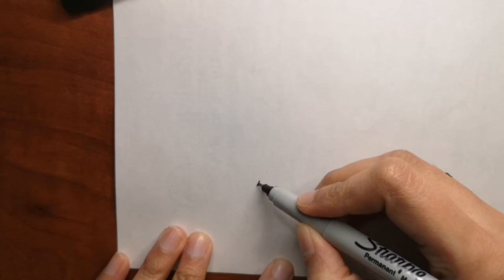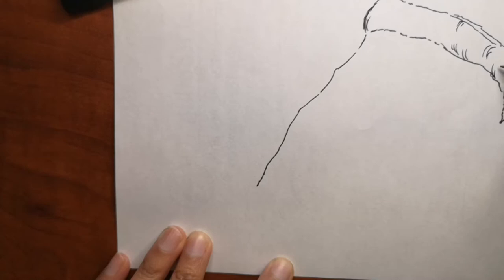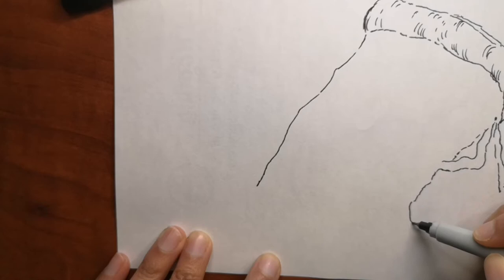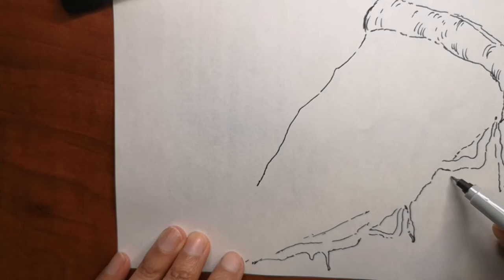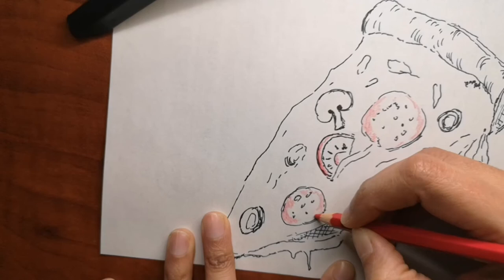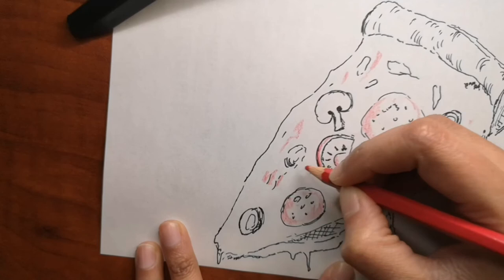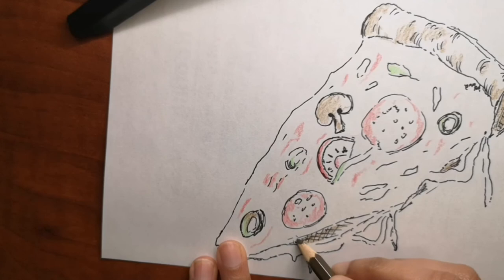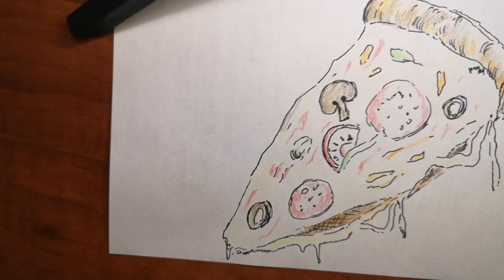How To Draw A Pizza Slice Step By Step For Beginners | Easy Drawing Ideas | Easy Food Drawing Ideas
How to draw a Pizza Slice step by step beginner guide
Easy Pizza Slice drawing narrated step by step
Easy way to learn how to draw a Pizza Slice
How to draw a Pizza Slice step by step for beginners
Pizza Slice coloring and drawing with easy spoken instructions
Learn How to Draw a Pizza Slice with narrated drawing tutorial
Lets draw Pizza Slice step by step
Easy Drawings

**Cando PRODUCTS STORE** Designed just for you:
Redbubble:

10'' Ring Light with Tripod Stand Flexible Phone Holder for Live Stream/Makeup Desktop LED Phone Ring Light

Animal Coloring Book for Kids: